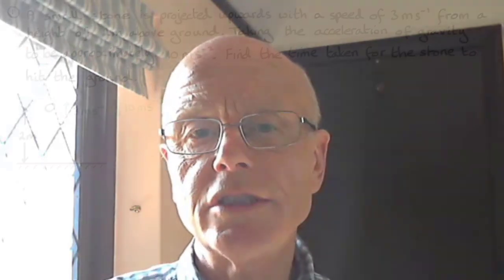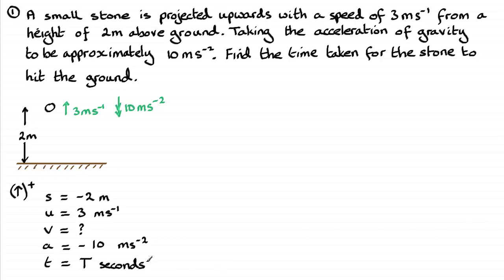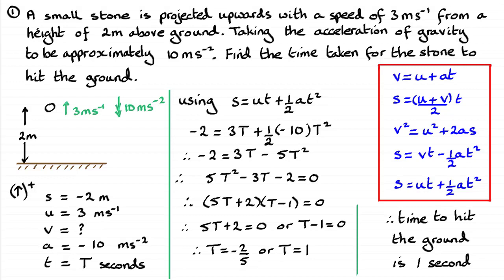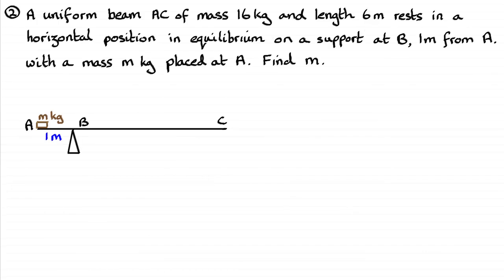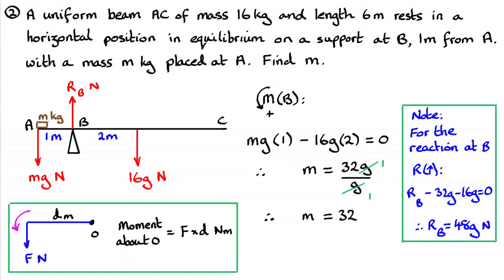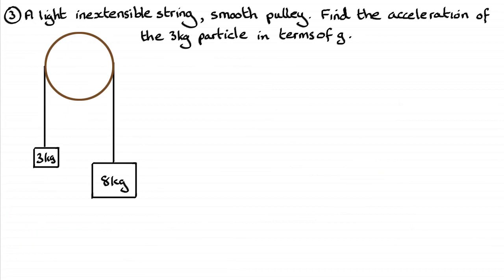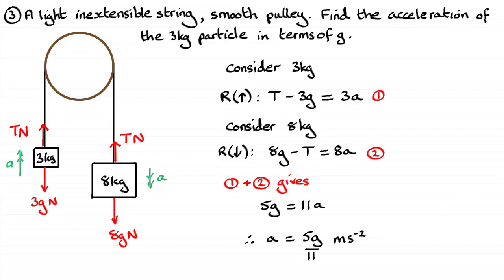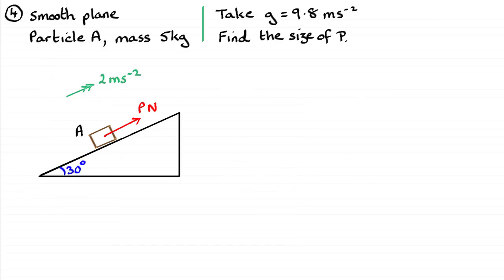Mechanics Workout (1) | ExamSolutions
Mechanics workout (1) Short revision questions covering aspects of Mechanics at AS and A-Level maths